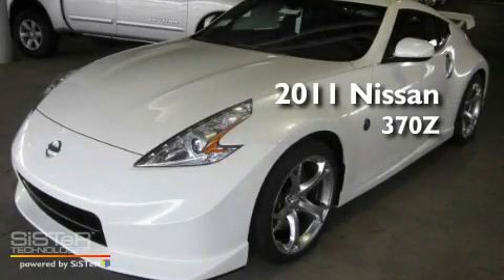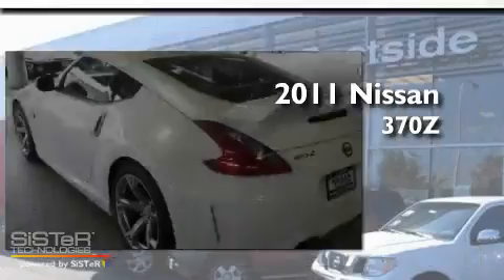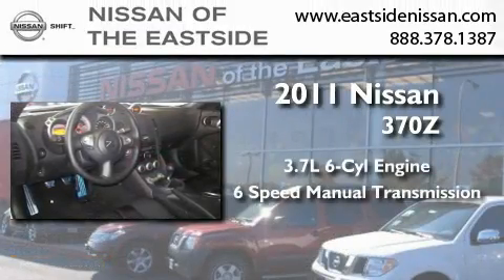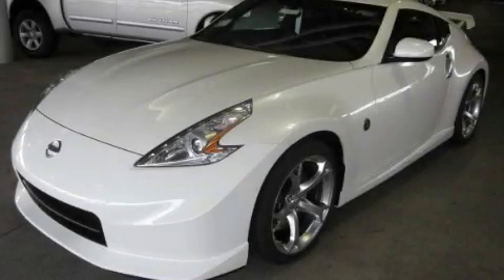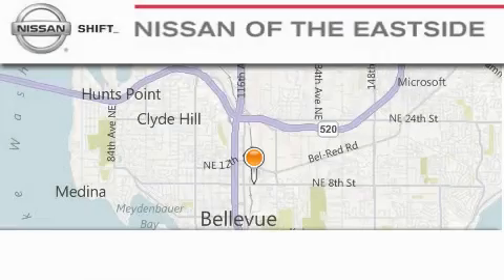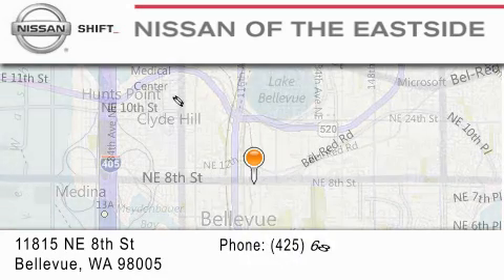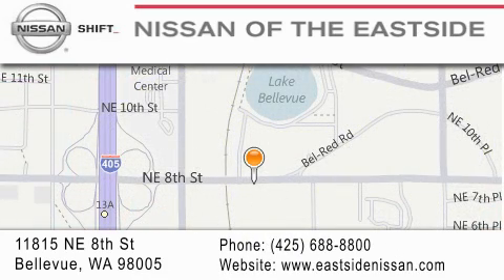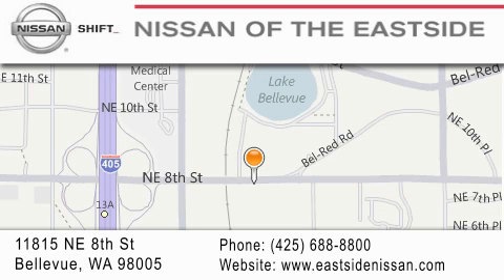2011 Nissan 370Z Bellevue WA 98004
Year : 2011
 Make : Nissan
 Model : 370Z
 Engine : 3.7L V6
 Trans . : 6 Spd Manual
 Exterior : Pearl White
 Miles : 25
 Interior : Black
 Stock : 10811

 2011 Nissan 370Z Bellevue WA